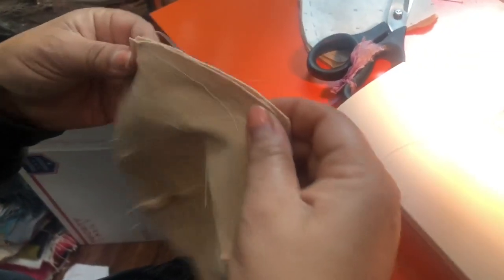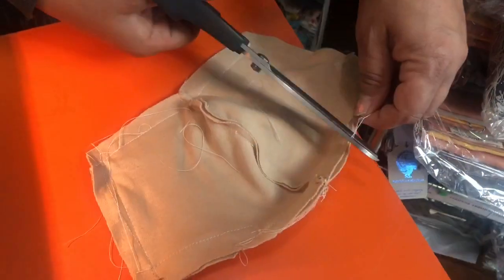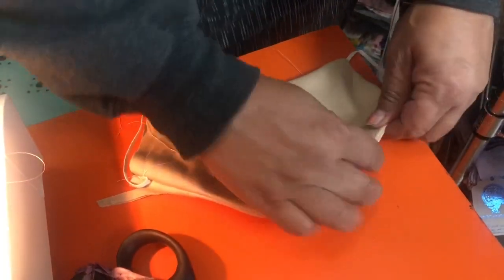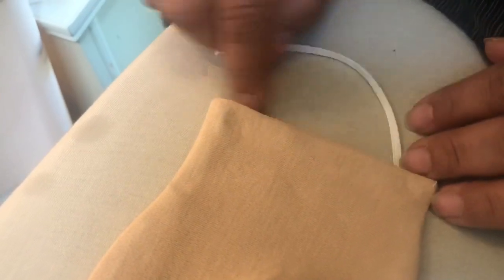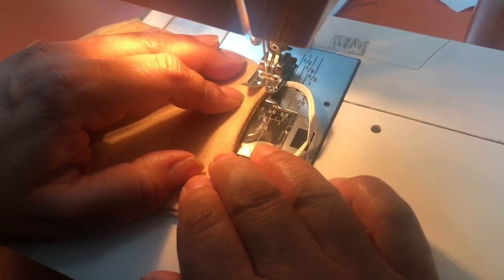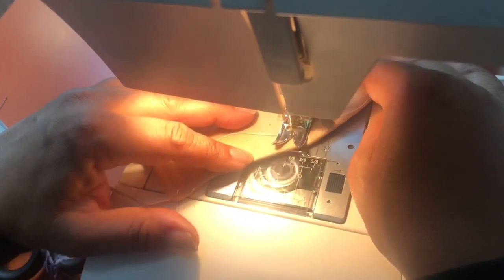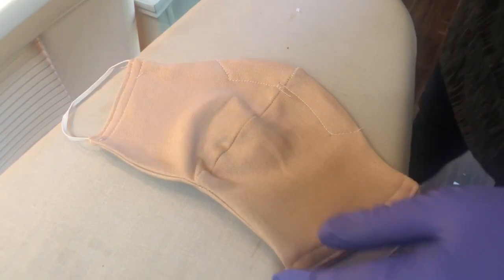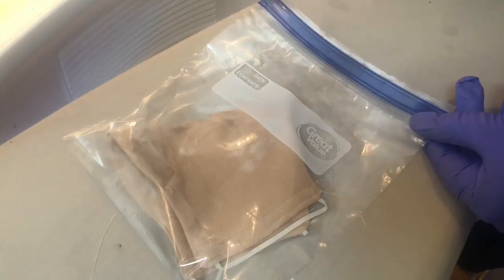Mask sewing instructions 2 of 2